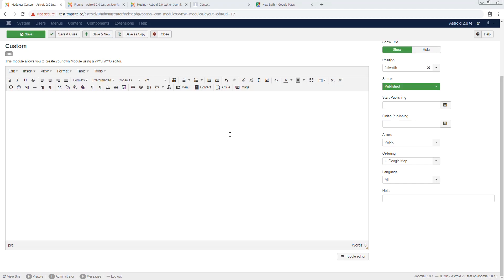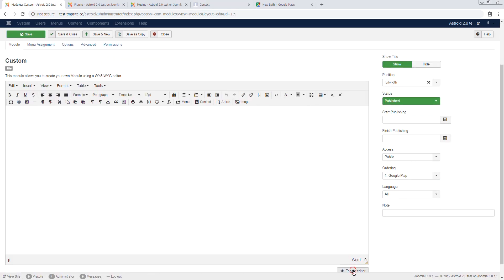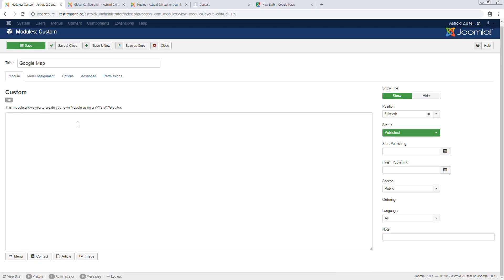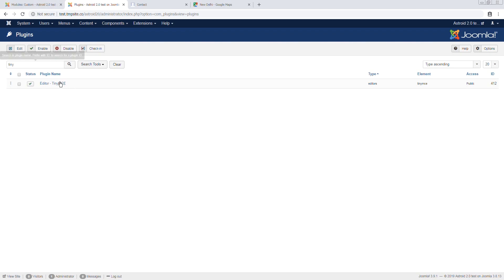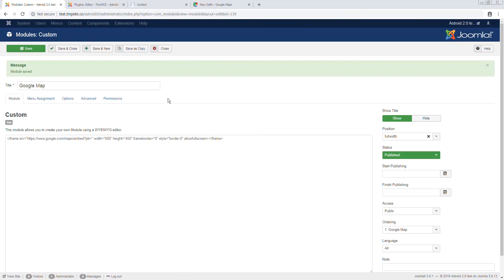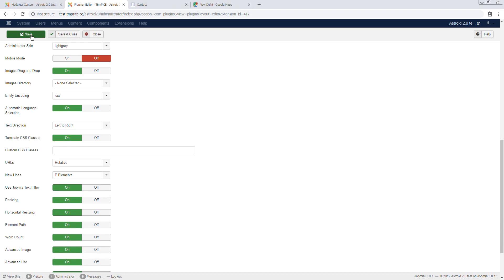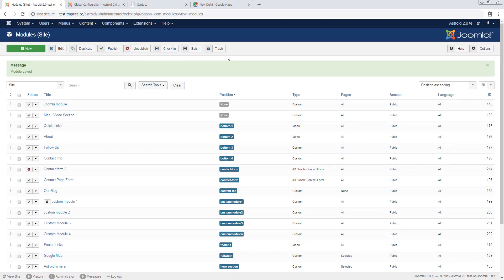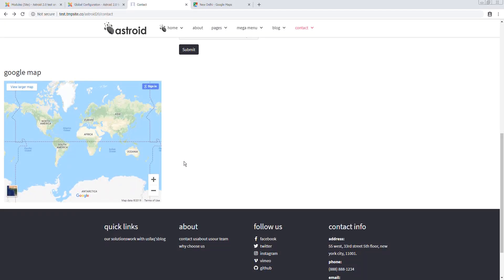How To use IFrame and Scripts in Joomla Content Editor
In this tutorial, we will be going to learn how to use IFrame wor Scripts in the Joomla Content Editor.
Because when you add any script or Iframe in the editor, Joomla will strip it out for security reasons.